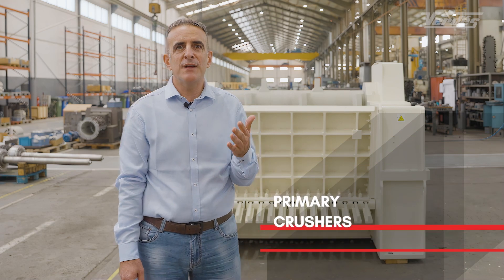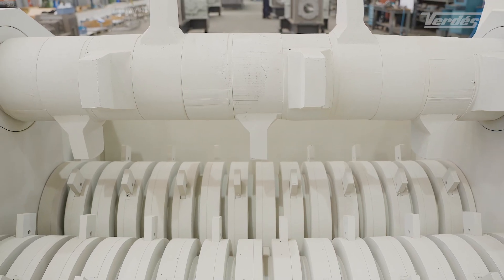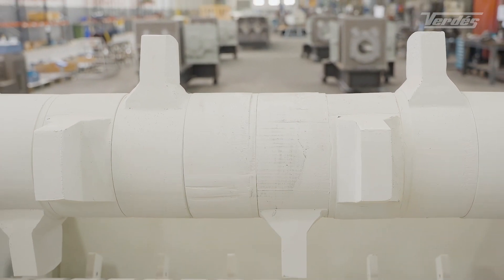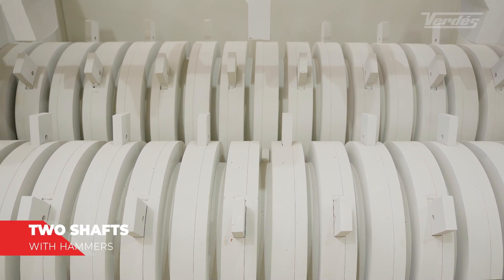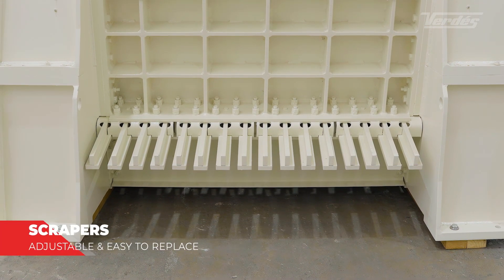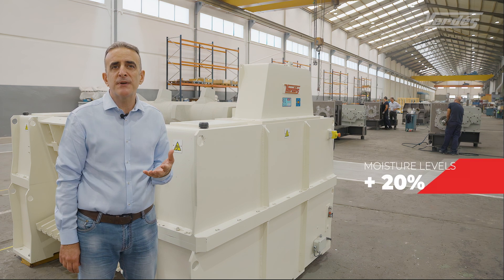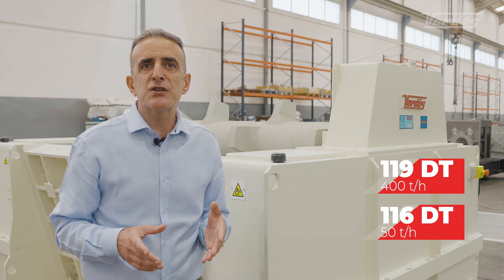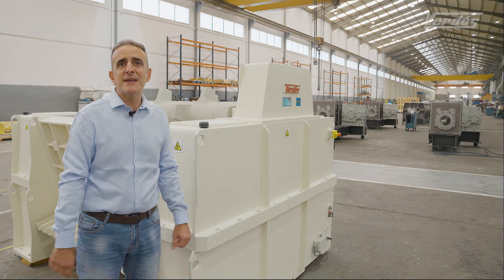Конструкция испанской первичной трёхваловой дробилки Verdés 118-DT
Конструкция первичной трёхваловой дробилки модели 118-DT испанской производственной компании «Вердес».

A look at design of 118-DT primary crusher made by Spanish manufacturing compny Verdés.

По всем затронутым в видеоролике вопросам, а также по всем остальным вопросам, связанным с деятельностью компании «Вердес», обращайтесь, пожалуйста, в адрес Представительства АО «Тальерес Фелипе Вердес, С. А.»: Российская Федерация, 119021, г. Москва, ул. Льва Толстого, д. 5/1, строение 2, офис В-710 (7-й этаж).